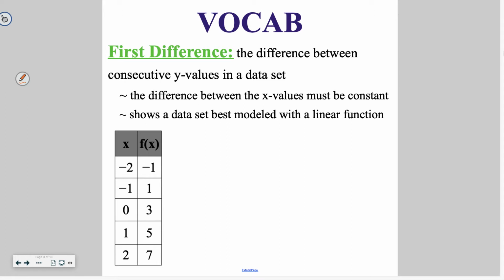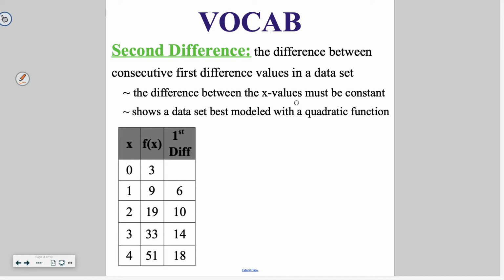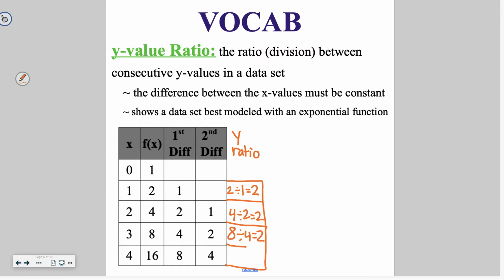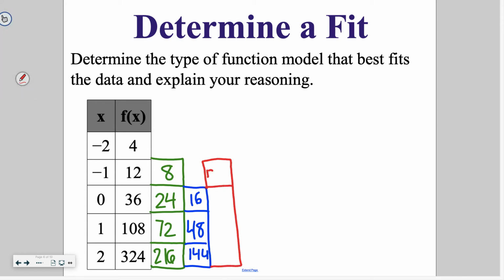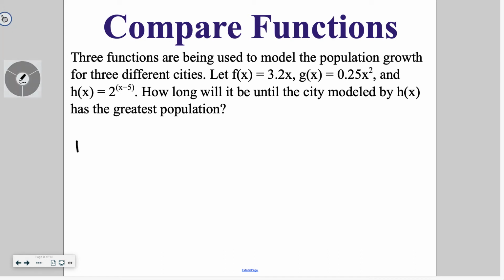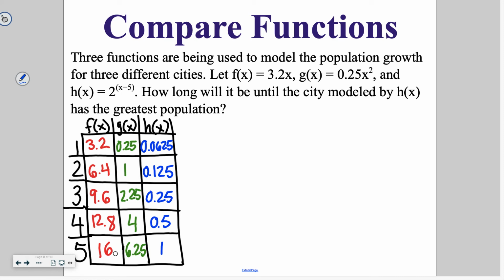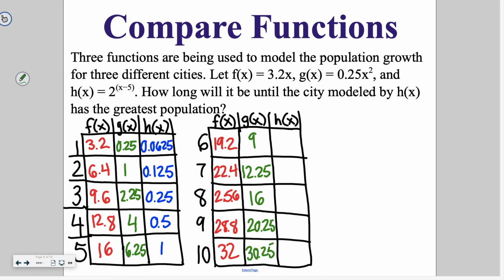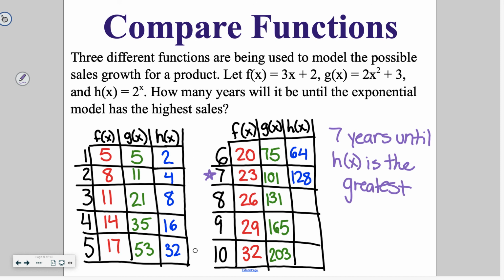Algebra 8-5: Comparing Linear, Quadratic, and Exponential Models